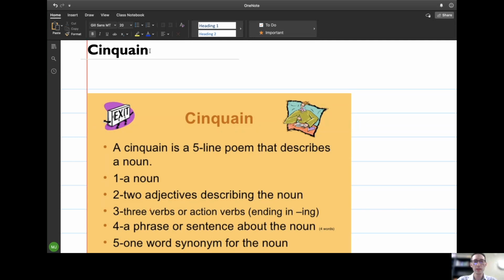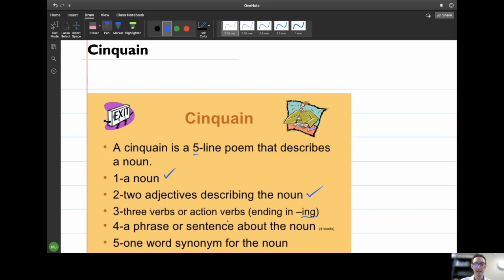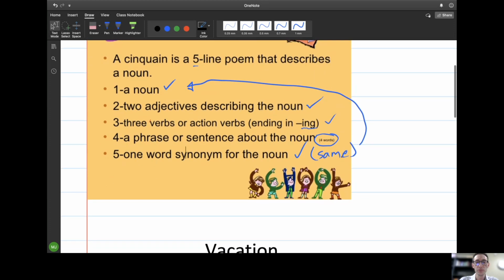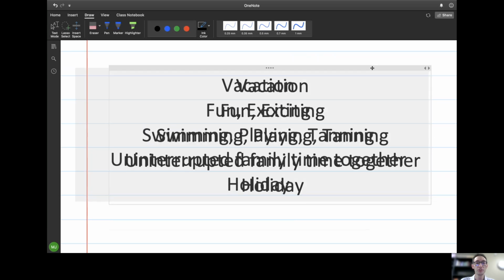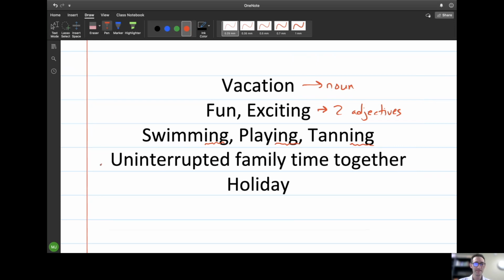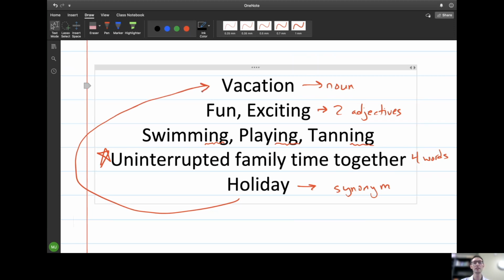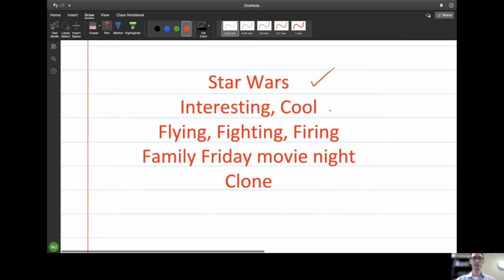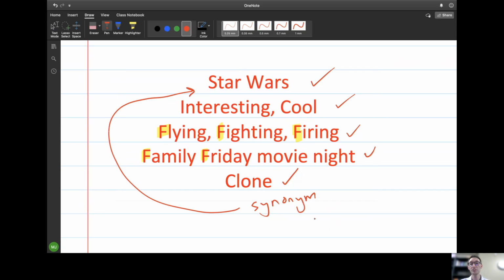Cinquain Poem MINI LESSON